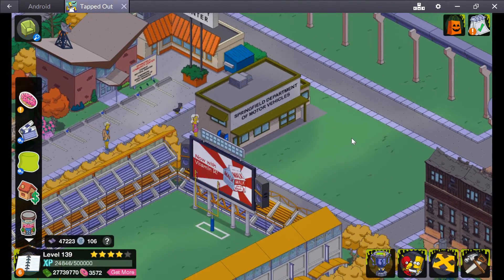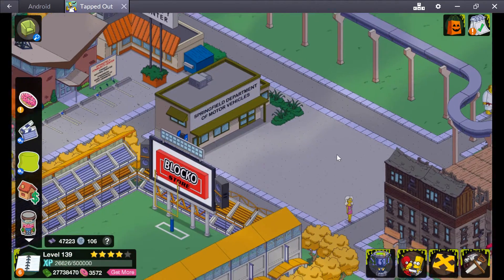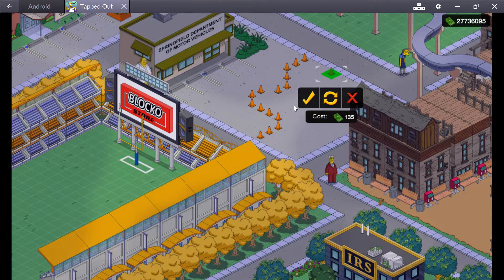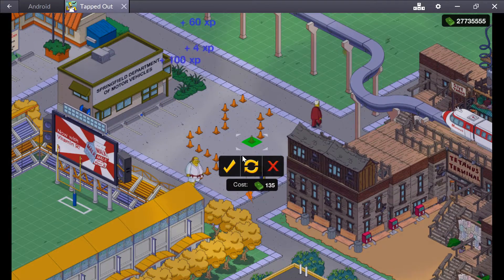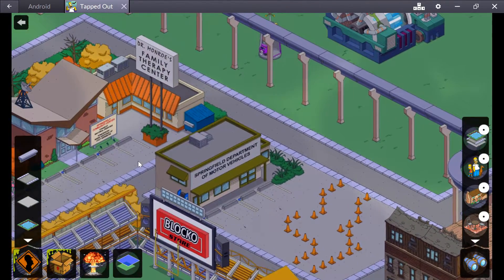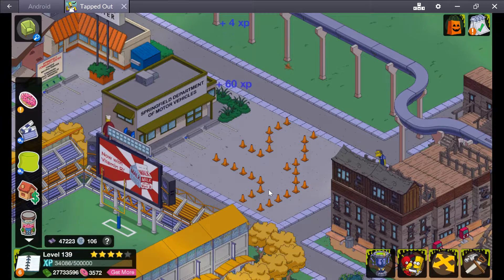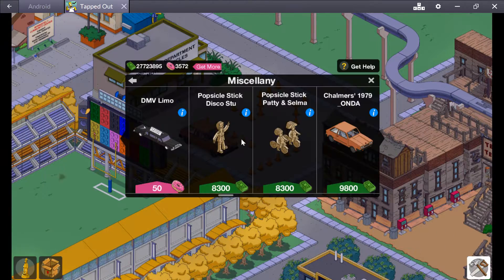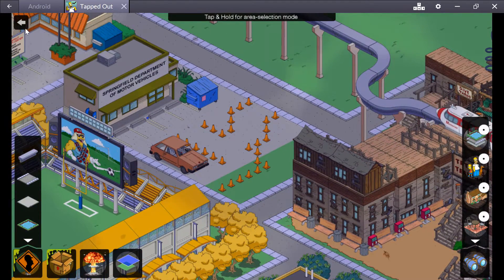The Simpsons Tapped Out: TSTO Design: DMV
I kind of forgot something the student driver car will add it back in a episode soon!

Get All Updates From My Channel On My Twitter ^